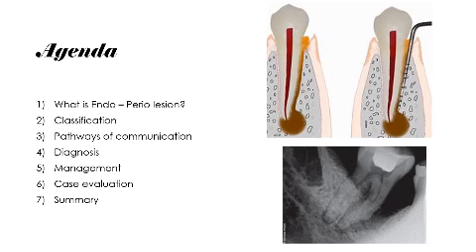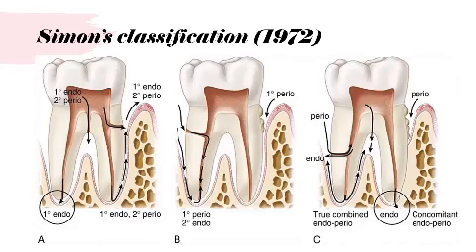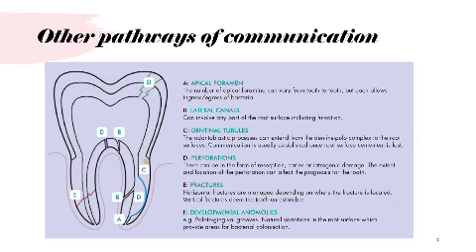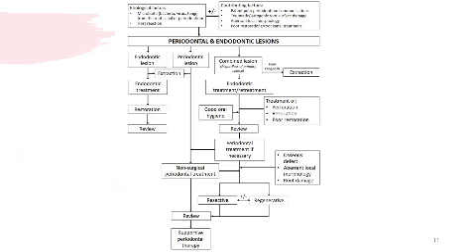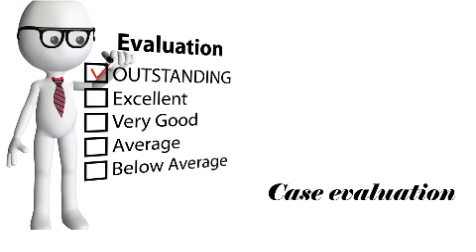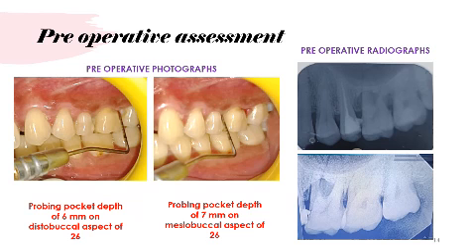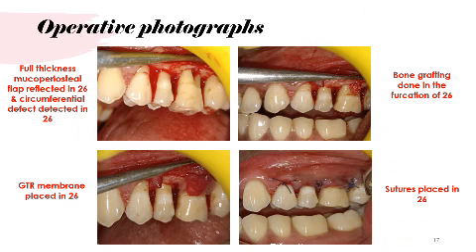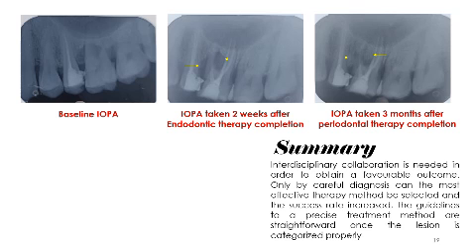Interdisciplinary case based analysis: Endodontic - Periodontal lesion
This video highlights the importance of an interdisciplinary approach in treating a case of endodontic-periodontal lesion.